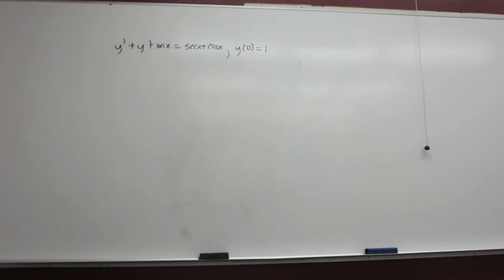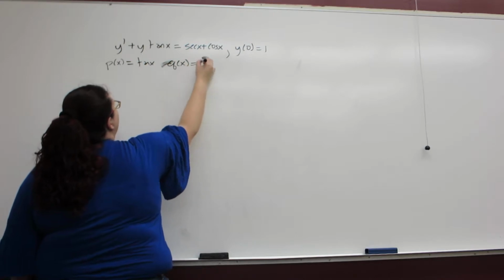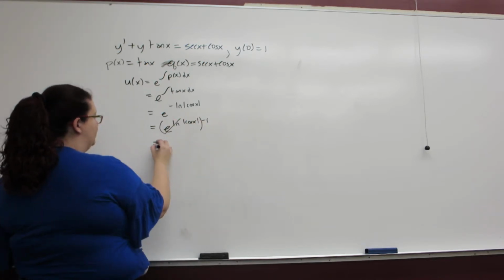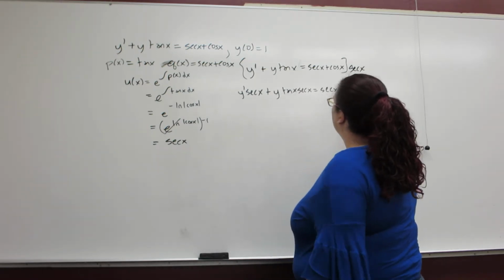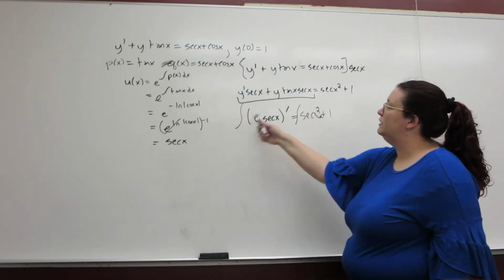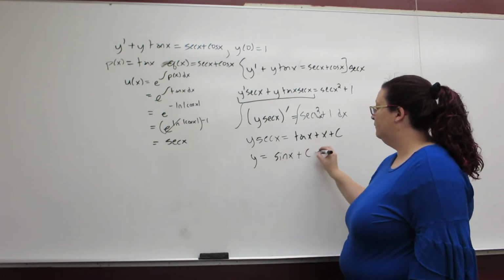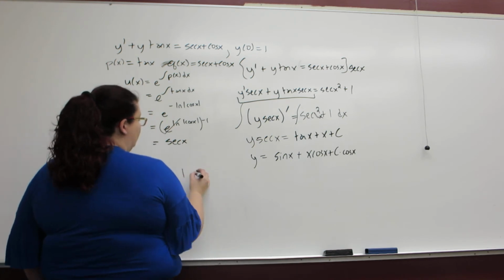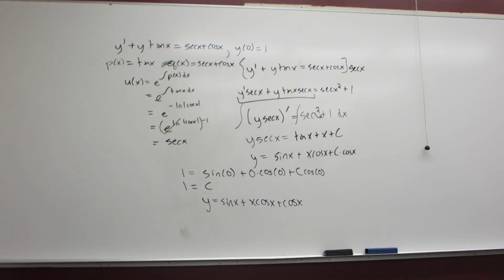First Order Linear Differential Equation Example 2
Example of solving a first-order linear differential equation initial value problem by using an integrating factor.